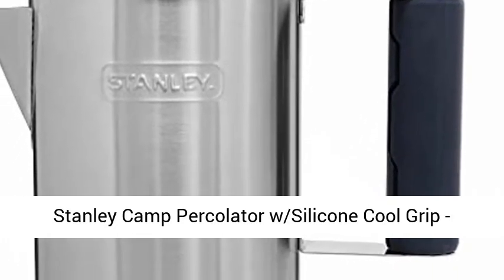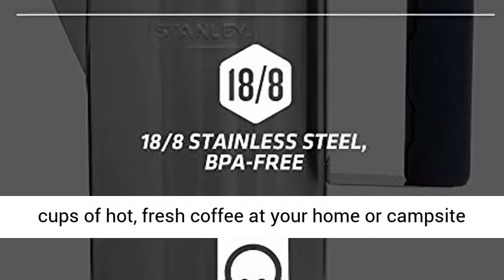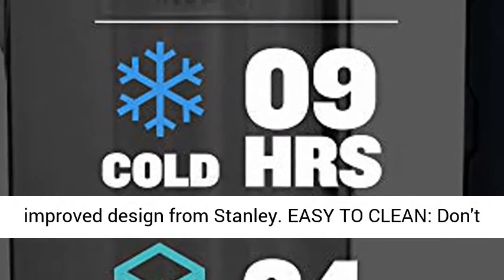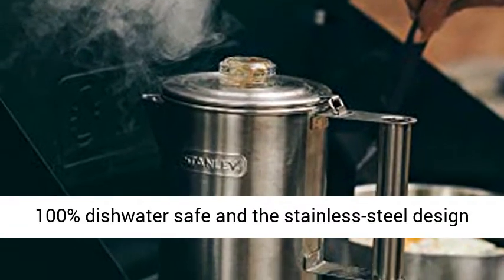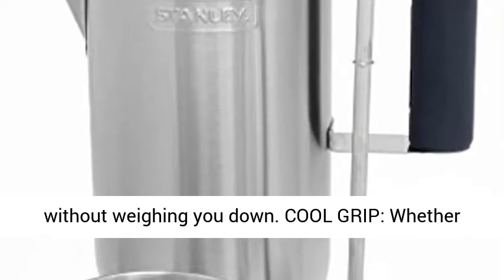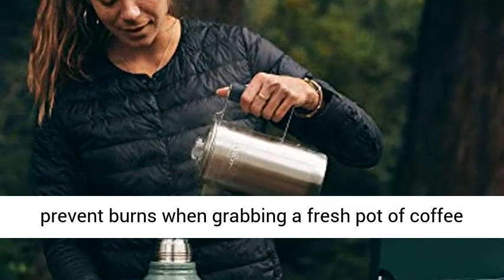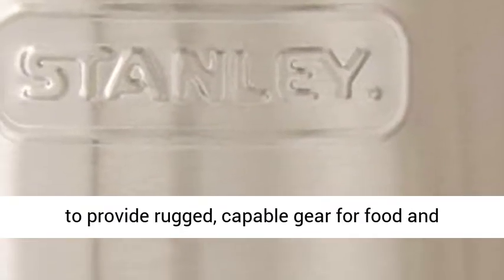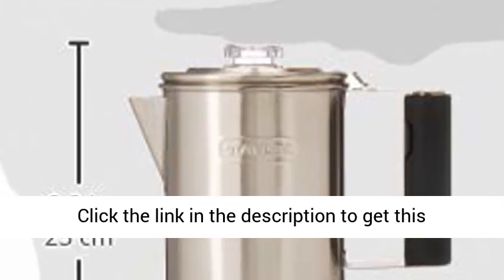Stanley Camp Percolator wSilicone Cool Grip Easy Carry, 6 Cup Stainless Steel Coffee Pot, 1 1 Revi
► Get the best price on Coffee Percolater this Affiliate link: " Stanley Camp Percolator w/Silicone Cool Grip - Easy Carry, 6 Cup Stainless Steel Coffee Pot, 1.1 QT Old School Coffee Maker GREAT COFFEE: Our stainless-steel percolator coffee pot delivers six cups of hot, fresh coffee at your home or campsite The interior stainless-steel basket keeps grounds fresh Enjoy coffee the old-fashioned way, with an improved design from Stanley
EASY TO CLEAN: Don't waste time on your adventure worrying about cleaning your supplies Stanley percolators are 100% dishwater safe and the stainless-steel design allows for easy cleaning on the go
LIGHTWEIGHT: This stovetop coffee maker is lightweight and easy to carry when traveling, hiking, or camping This camp cookware enhances your camping experience without weighing you down
COOL GRIP: Whether preparing over an open flame or stovetop, our silicone handle maintains a safe temperature to prevent burns when grabbing a fresh pot of coffee and makes for easy pouring
LIFETIME WARRANTY: ‘BUILT FOR LIFE’ Since 1913 we’ve promised to provide rugged, capable gear for food and drink, built to last a lifetime It’s a promise we still keep Stanley products purchased from Stanley Resellers come with a lifetime warranty"